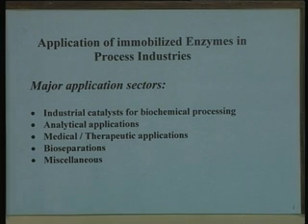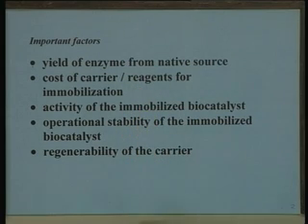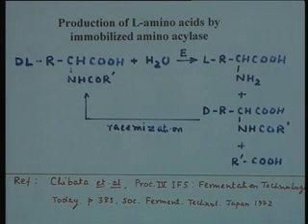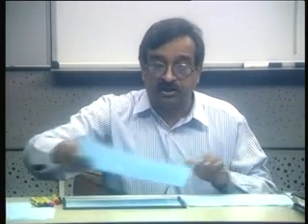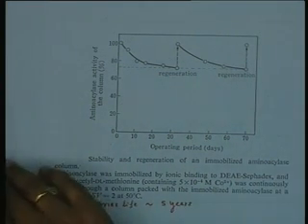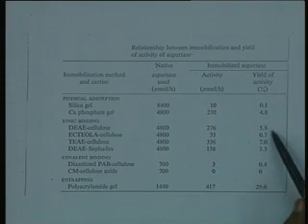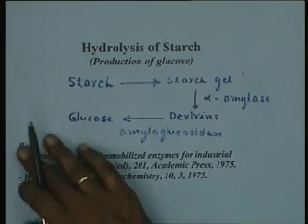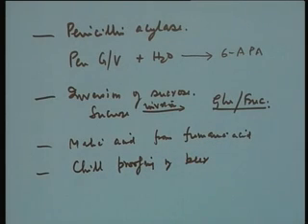Lecture - 26 Applications of Immobilized Enzymes in Process